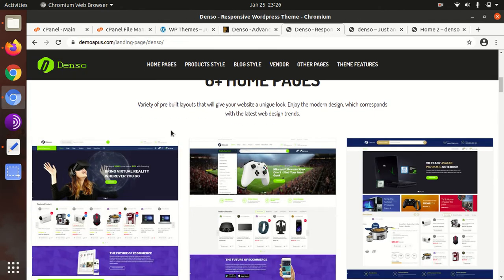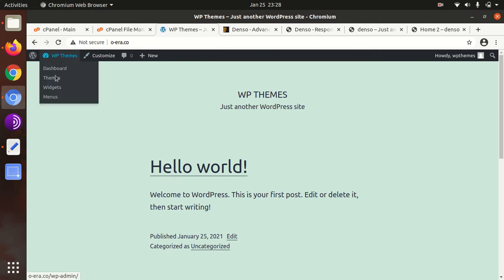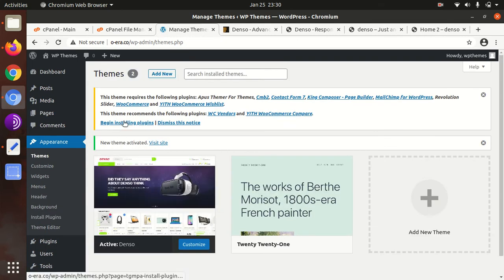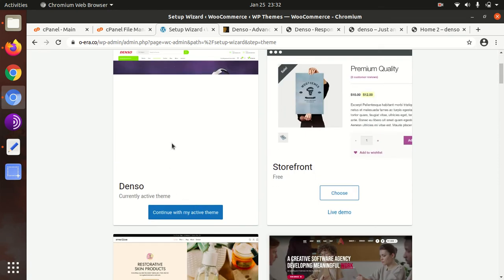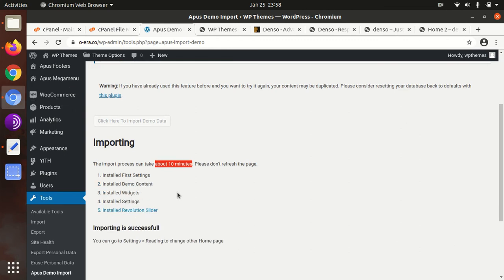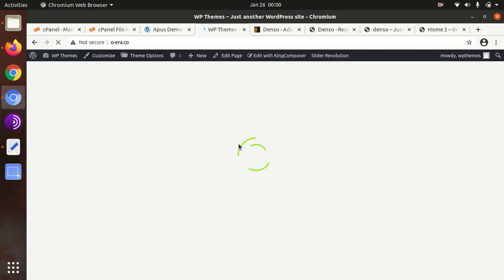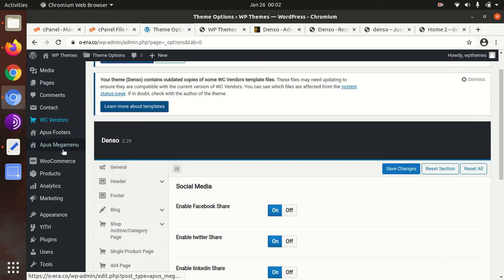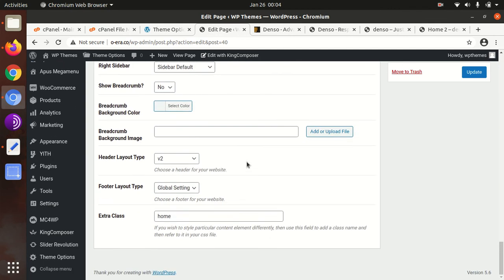Denso - Electronics Store Woocommerce WordPress Theme | Electronics Shop Theme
Denso WP Theme is a modern and fresh design template for eCommerce, marketplace, multiple vendors. Besides a large number of features, Denso WordPress Theme is a perfect template for leaving a positive impression on your customers.
Denso theme supports you with many great tools to enable the features via using Theme Options, you also can customize Google fonts without code very easy and simple. Finally, every single element in Denso is entirely responsive, as content can be viewed from desktop and mobile devices.
Denso Electronics WordPress Theme comes with 6+ unique demos homepages that bring to your customers an excellent online shopping experience. All designs are included in the package and can be installed with a single click.
You can add Multi-Vendor ability to your website so that other vendors can sell their products on your website for a commission. You will be able to display the review box anywhere in the post, or you can even display 5 boxes on the same page.
Watch the complete video for installation, demo content import, theme and customization features Denso WordPress Theme.